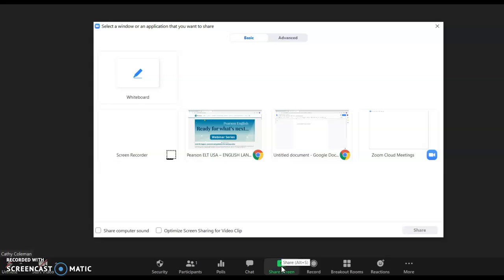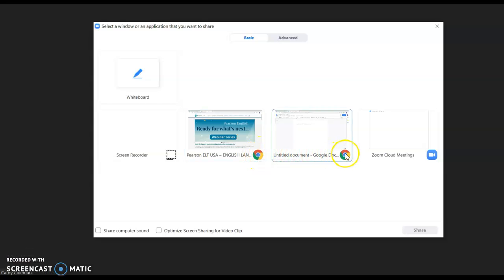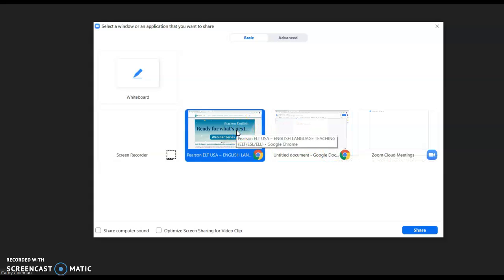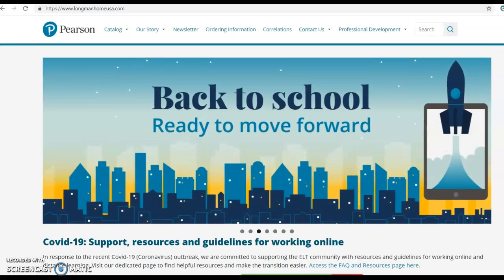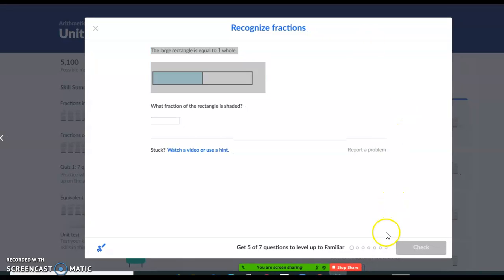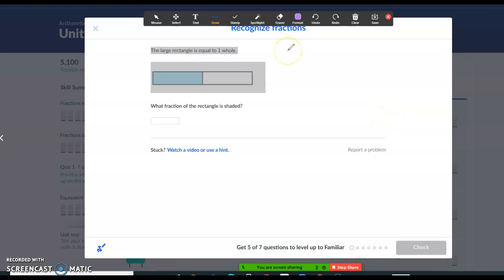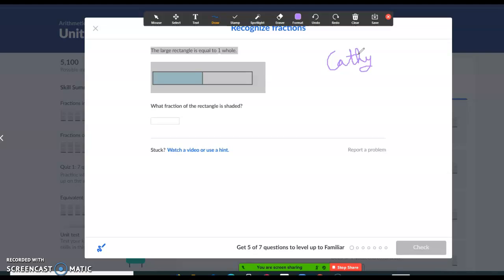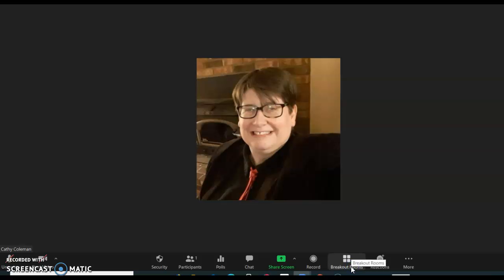How to Share a Screen